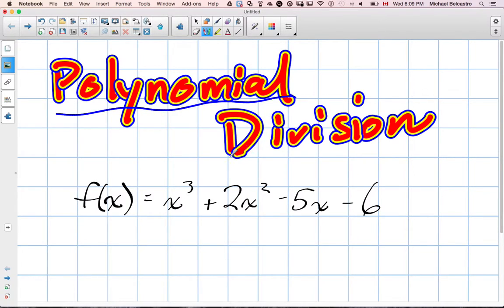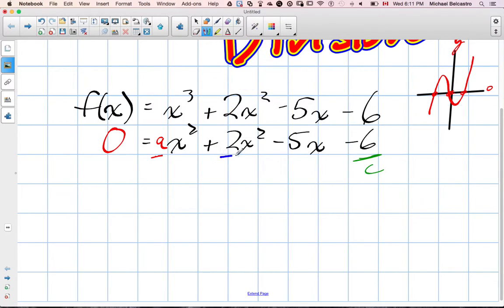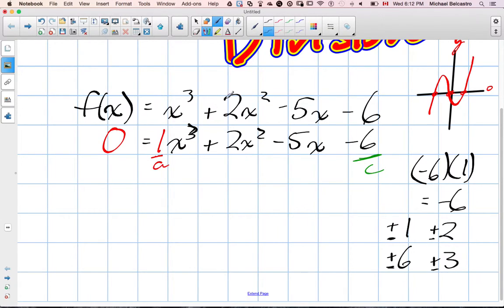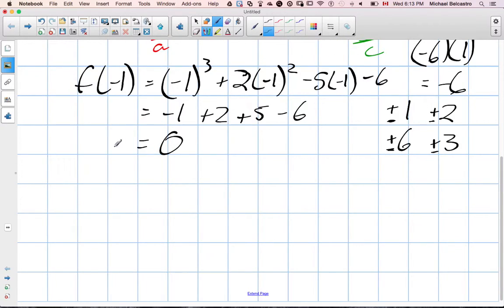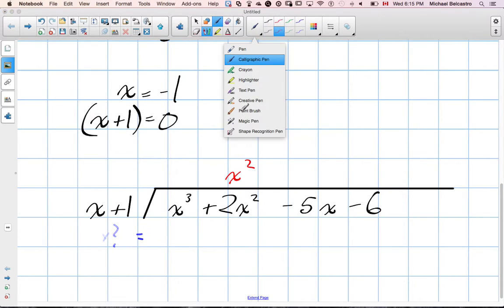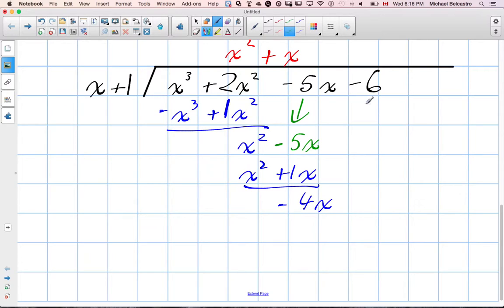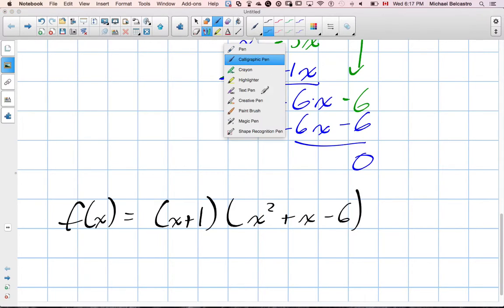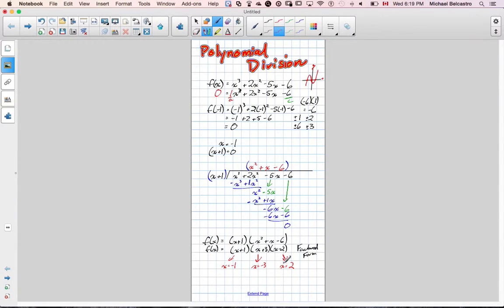Polynomial Division Grade 12 Advanced Functions Lesson 2 2 9 30 15